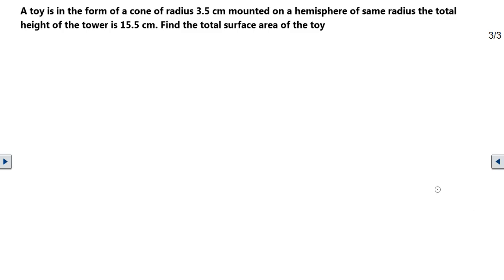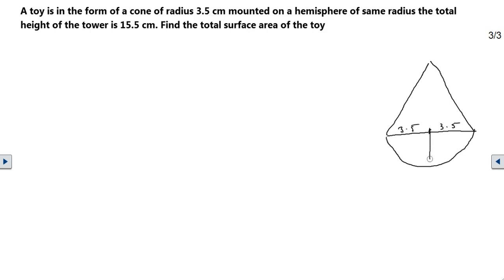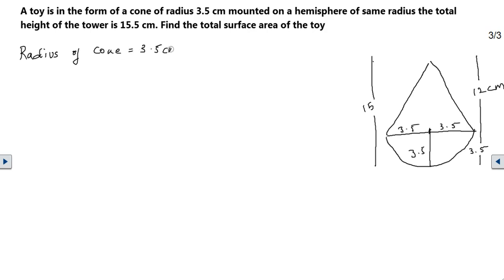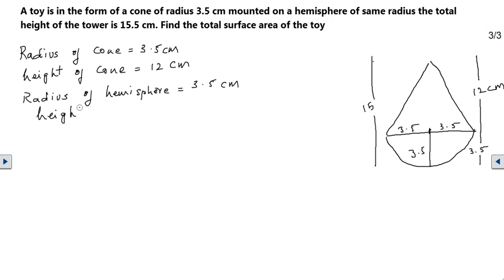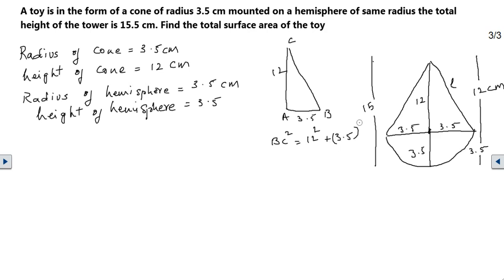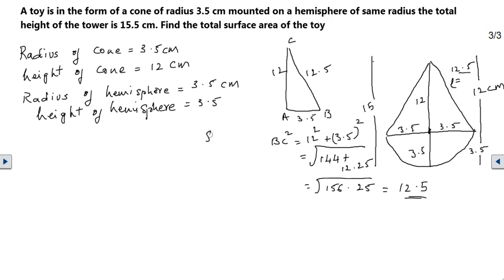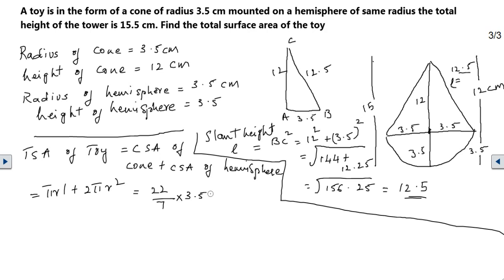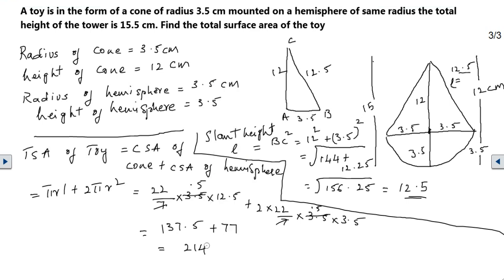A toy is in the form of a cone of radius 3.5 cm mounted on a hemisphere of same radius the total...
A toy is in the form of a cone of radius 3.5 cm mounted on a hemisphere of same radius the total height of the toy is 15.5 cm. Find the total surface area of the toy